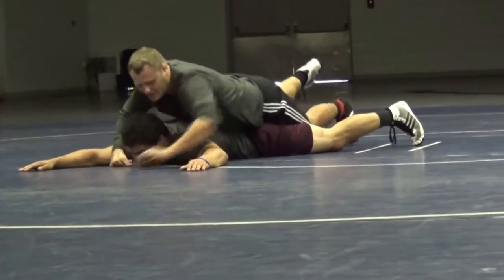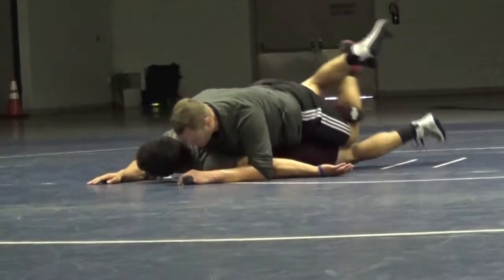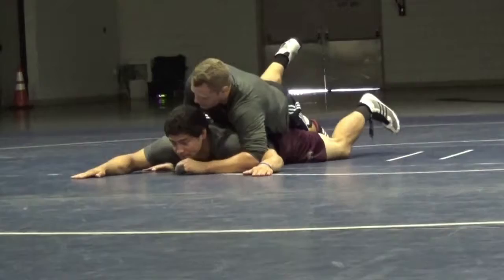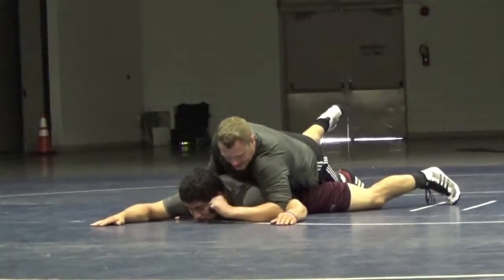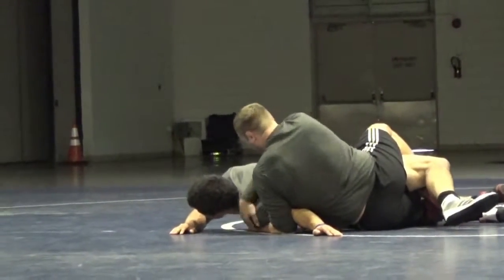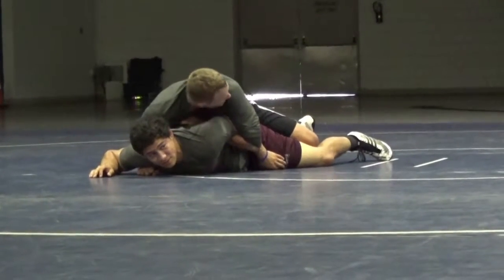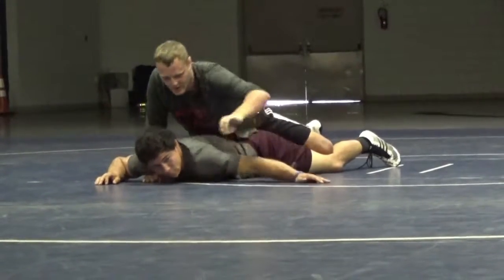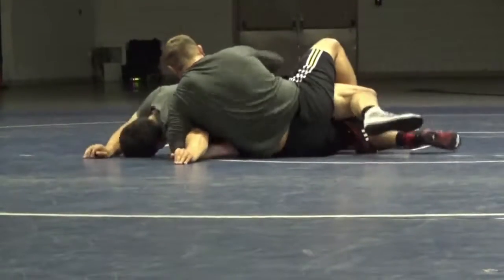Frank Beasley Setting up a bar with leg